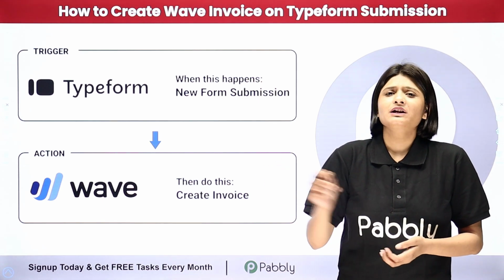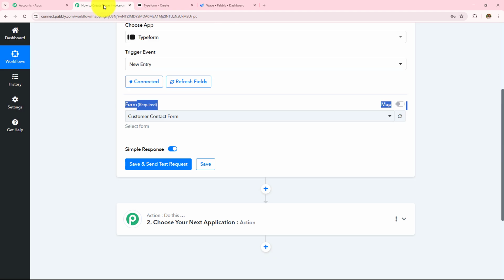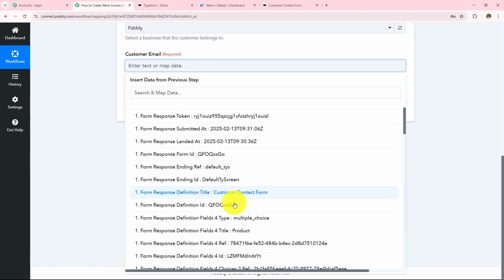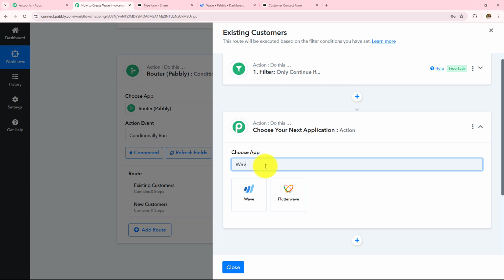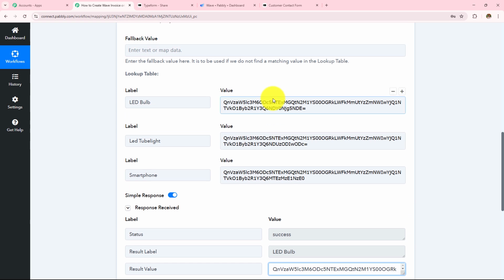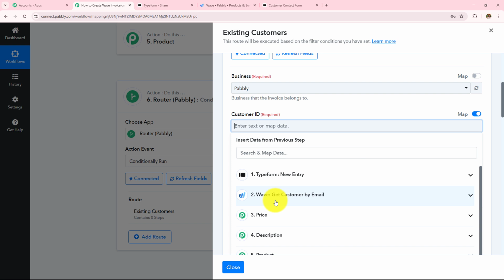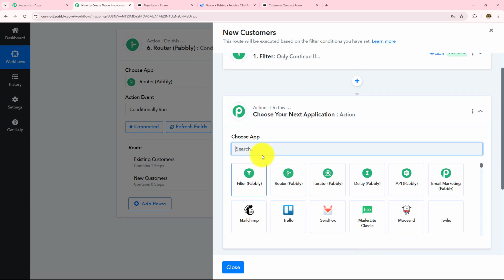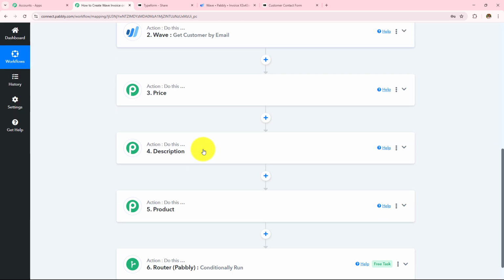How to Create Wave Invoice on Typeform Submission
In this video tutorial, we will show you how to automatically create a Wave invoice whenever a new submission is made on Typeform, using Pabbly Connect. Typeform is an interactive form builder that makes data collection seamless, while Wave is a powerful accounting software for managing invoices and payments. By integrating Typeform with Wave through Pabbly Connect, you can automate the invoice creation process, ensuring that customer details from form submissions are instantly converted into invoices without manual effort.

This step-by-step guide will help you streamline your invoicing process, reduce errors, and save time on financial management.

Use Case
As a shop owner, I can further streamline my operations by using Tyepform to create and manage invoices automatically through Wave. Whenever I fill out a form on Tyepform such as when I receive a special order or a custom request from a customer—the details I enter, like the product, quantity, pricing, and customer information, are automatically transferred to Wave to generate an invoice. This means I don't have to manually enter every order into my accounting system, which saves time and reduces errors. I can quickly send the invoice to the customer, track payments, and maintain accurate financial records, all in one place. This integration makes my invoicing process more efficient, helping me focus on running my shop smoothly and delivering great customer service.

Benefits of Pabbly Connect:

1. Automation: Save time, money, and resources by automating tasks.

2. Integration: Connect various web services to create efficient workflows.

3. Security: Enjoy industry-standard security for your data.

4. Scalability: Easily add new applications and services to your workflow.

5. Cost-effective: Choose from plans suitable for different business sizes, with no charges for internal tasks.